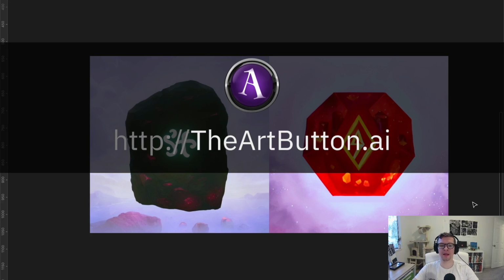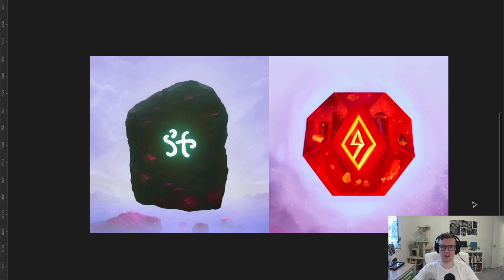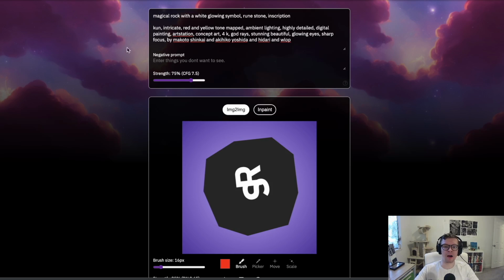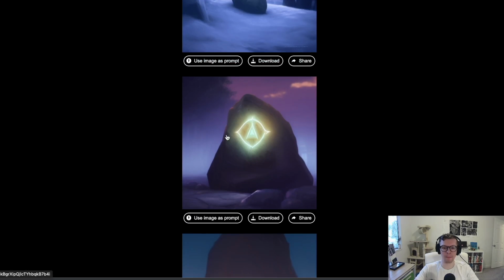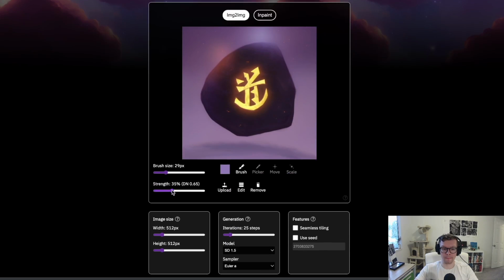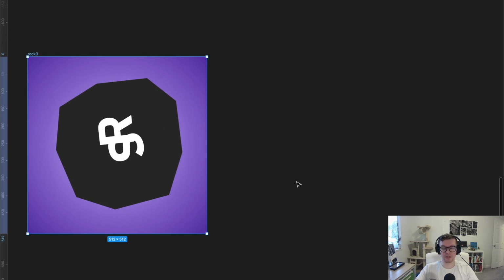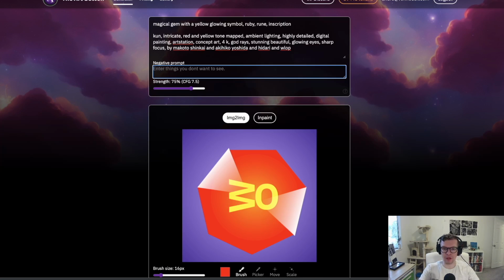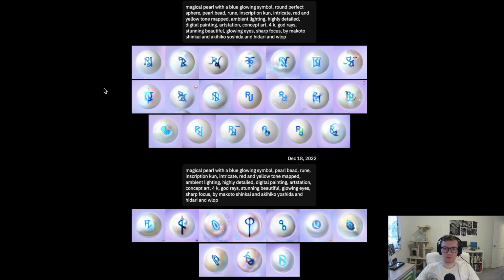Easy guide: Making Magical Gems and Runes with AI for gamedev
In today's video we're looking at creating game assets, but with a twist. Instead of focusing on the big hero assets, I will take you through a workflow you can use to generate other kinds assets you might need for your game. This may be what ends up saving you the most time!

The workflow I show can be followed for a huge variety of assets, not just what I demonstrate. The key is the workflow:

1) Create a quick sample of the general idea you are looking for in your favorite image editor.

2) Work through creating a prompt that produces the style of image you want when paired with your sample image.

3) Replace your sample image with better images as you see images moving in the direction you like.

4) After a few rounds of improving your sample image, you'll have a really good image that consistently produces great results. From here, generate a bunch and pick the best.

Once you're happy with what you've got, you can do this process for any number of different assets. It gets easier every time once you have a good prompt to work from!

Check out the other videos on the channel for more guides to creating art assets using AI.